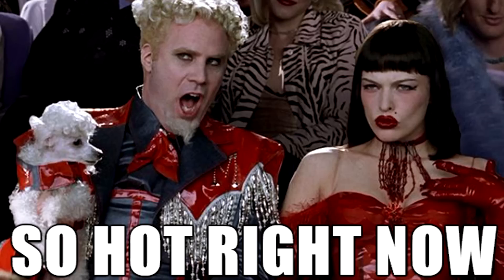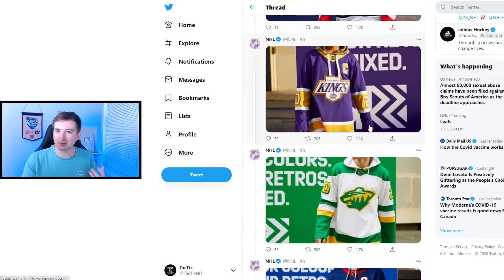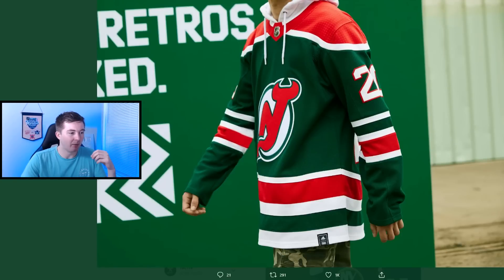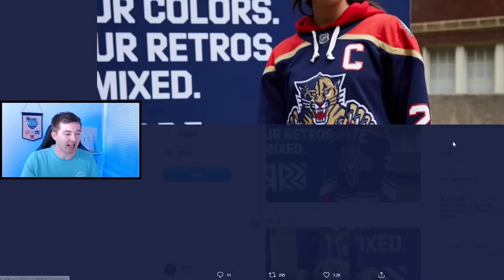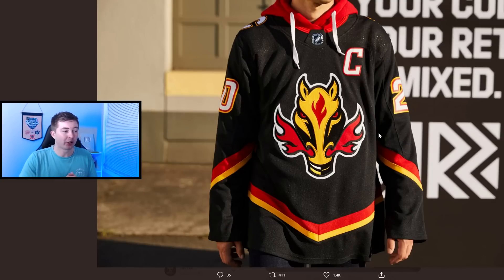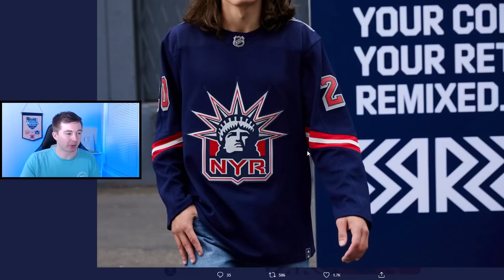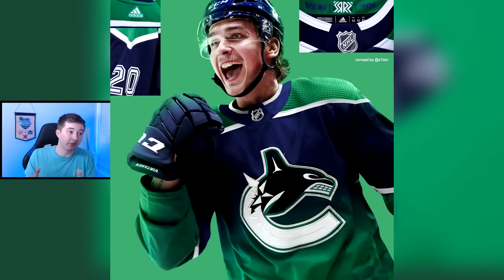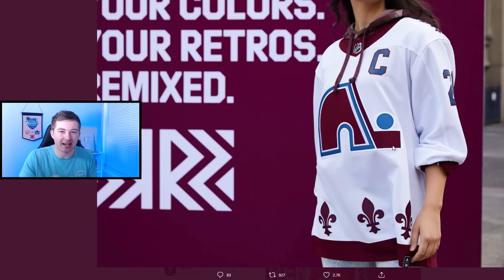RANKING ALL 31 REVERSE RETRO NHL JERSEYS!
RATING EVERY NEW ADIDAS REVERSE RETRO NHL JERSEY FROM 31-1

In this video I rank all 31 new Adidas Reverse Retro NHL Jerseys!